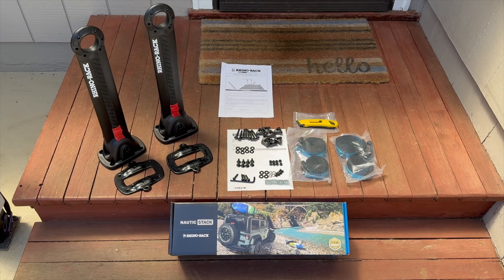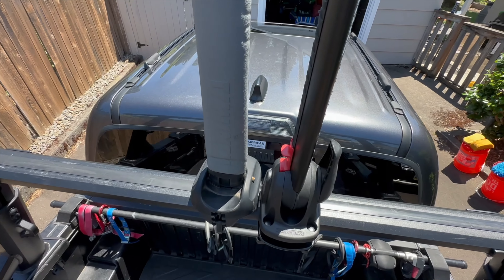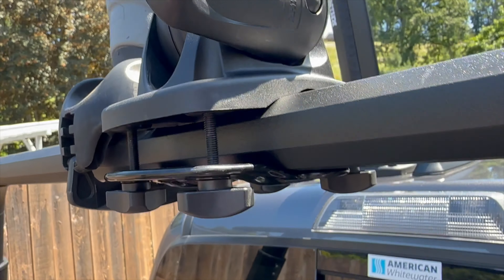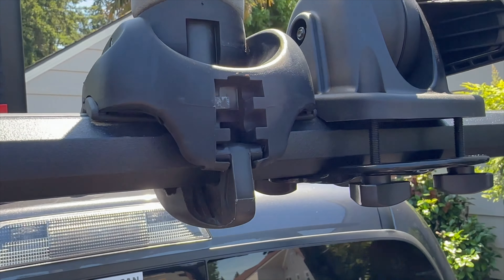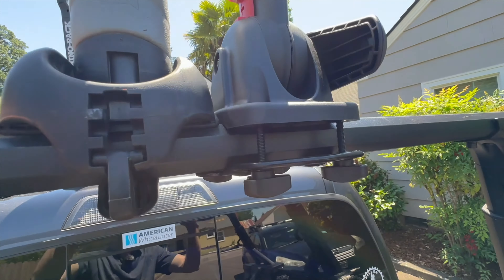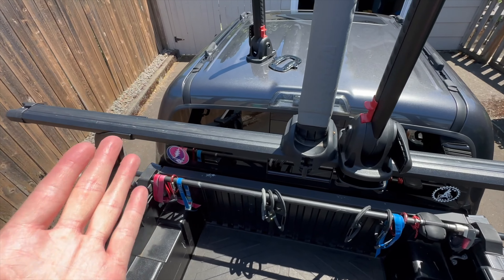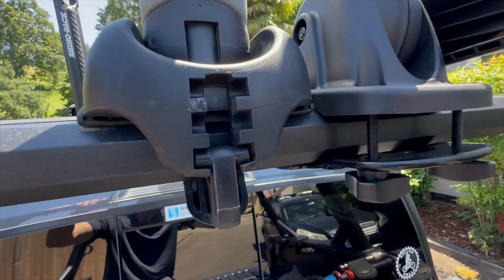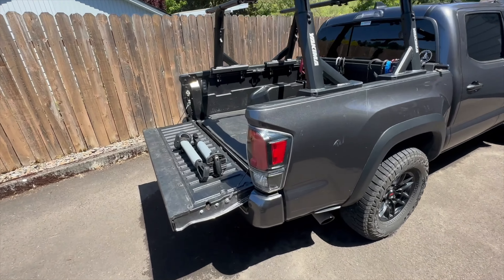Rhino-Rack Nautic Stack vs Yakima BigStack | Kayak Stackers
Comparison between the Rhino-Rack Nautic Stack and Yakima BigStack kayak boat stackers. I also describe why I think the BigStack should be recalled, or at the very least be redesigned.

TIMESTAMPS
Intro 0:00
User Manual (boat configurations) 0:08
Key Differences 0:31
BigStack Problem 1:54
BigStack Fails (examples) 3:11
Rhino Slot Mount 4:19
Locking 5:45
BigStack Final Warning 6:19
More Rhino Benefits 6:44
Final Thoughts 7:26